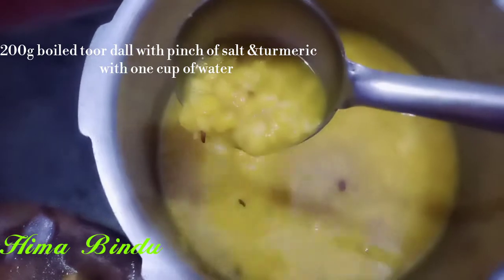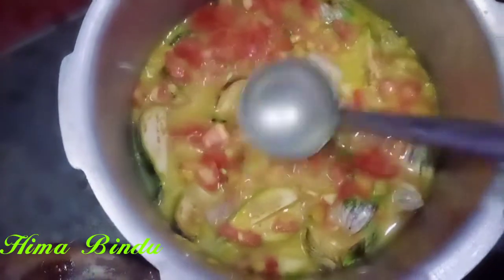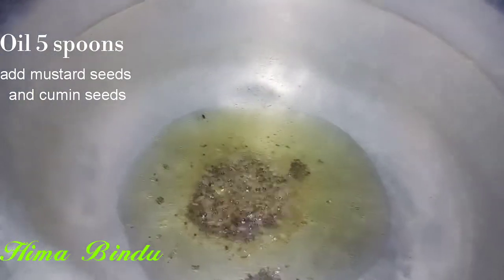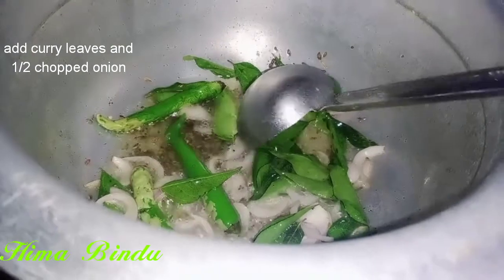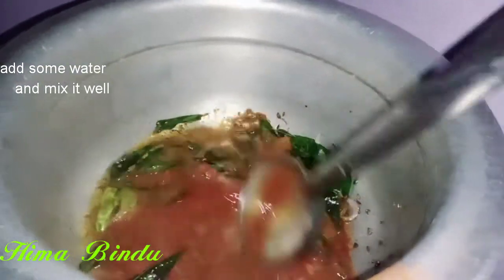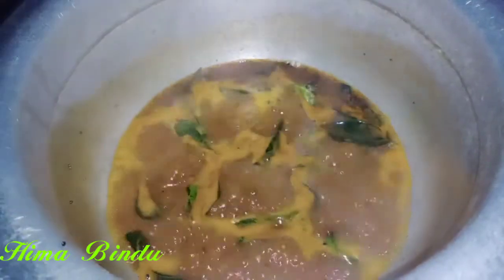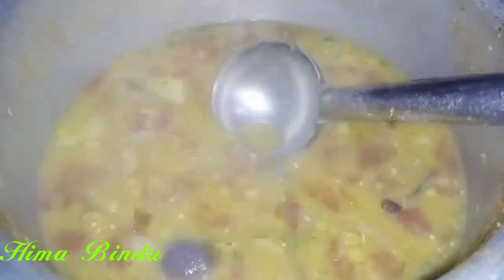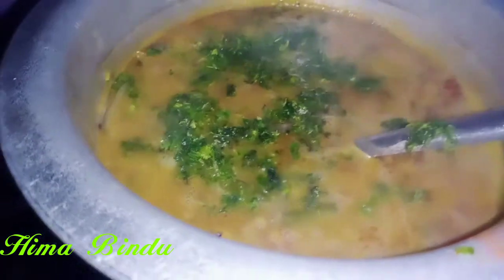🤗Indian style toor dall Sambar with vegetables ; పప్పు సాంబార్ రుచికరంగా వండుకోండి ఇలా 🤗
indian toor dall sambar#HimaBindu#రుచికరమైన పప్పు సాంబార్#